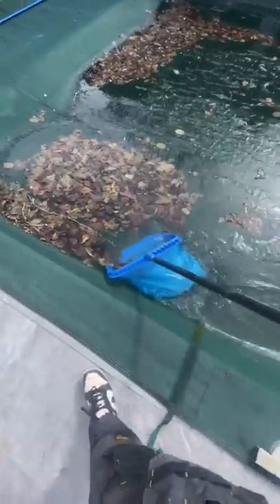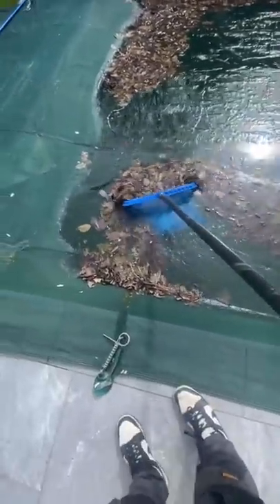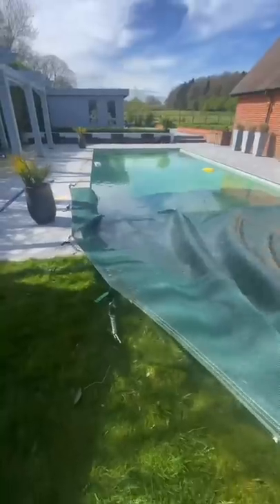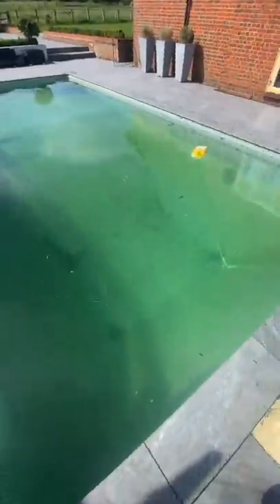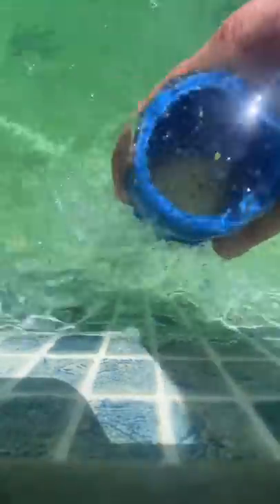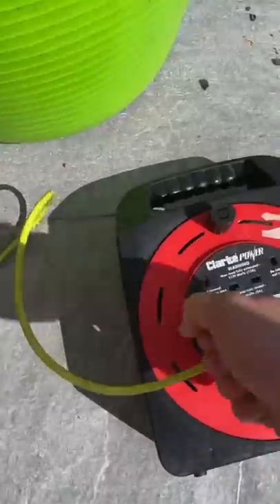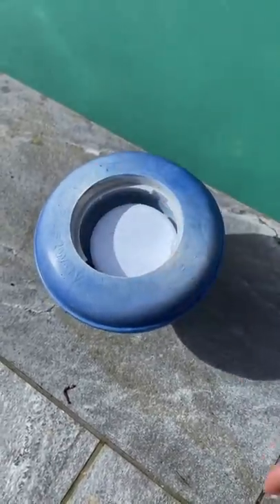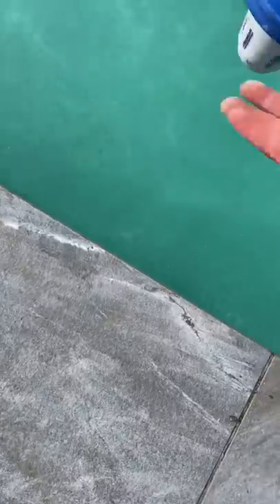ANOTHER POOL READY FOR SUMMER!!